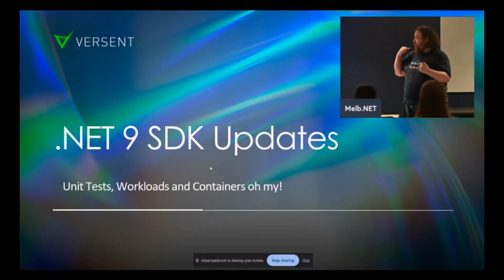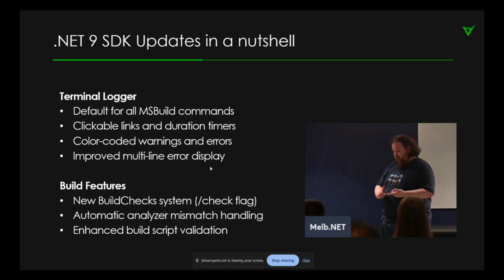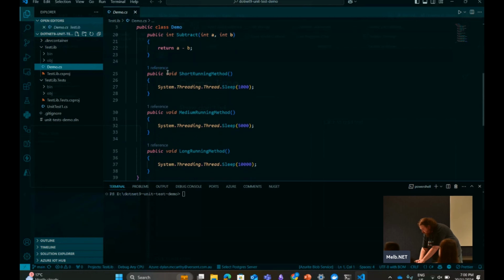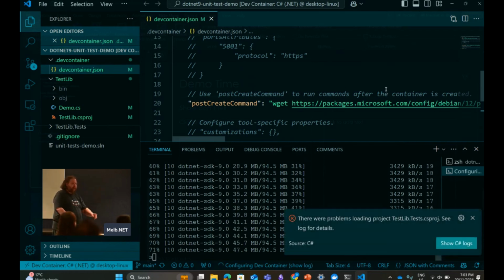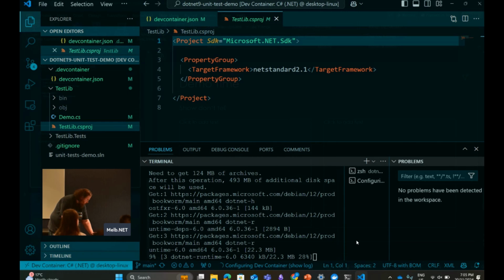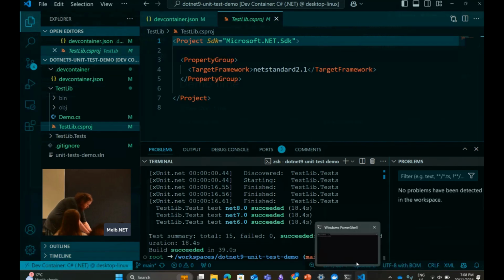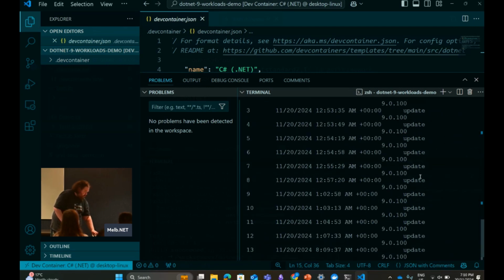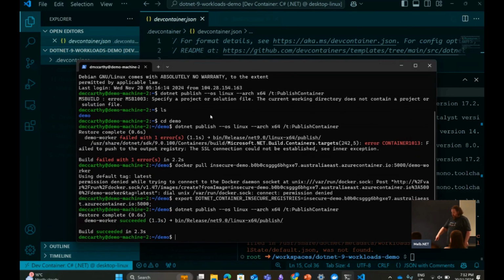Dylan McCarthy: SDK Updates in .NET 9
Dylan McCarthy: .NET 9 SDK Updates - Unit Tests, Workloads and Containers oh my!

Dylan is a Principal Engineer at Versent as part of their Azure Cloud Build team.
He has been consulting since 2022 and is a Microsoft MVP (Most Valuable Professional) in the areas of Developer Tools and DevOps.
He has a wealth of experience in helping organisations adopt cloud technologies and modern software delivery practices.
Dylan is  passionate about sharing his knowledge. In November 2024, after the .NET Conf where .NET 9 was released,
Dylan gave this informative talk about the new features in the SDK, including unit tests, workloads, and container support.

Questions?

Follow us on X @melbdotnet .

Do you have an exciting technology project or new solution, to do with .NET, coding, tech, or anything related to share?